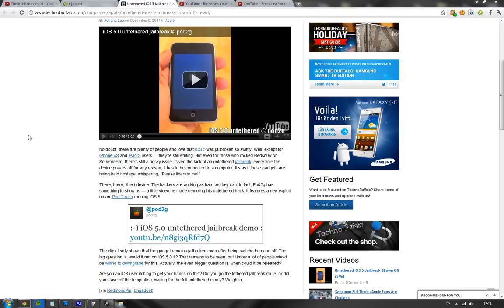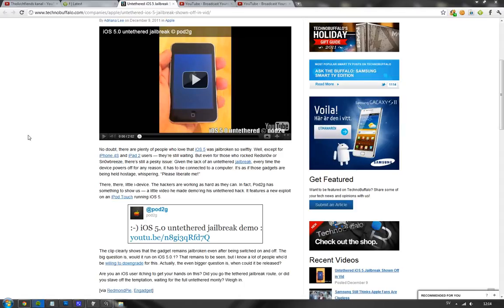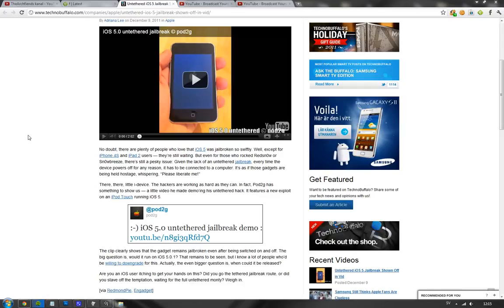iPhone 4S & iPad 2 Jailbreak iOS 5 Untethered Coming Soon! NEW Exploit Found pod2g!